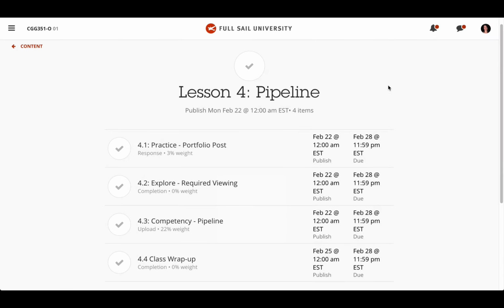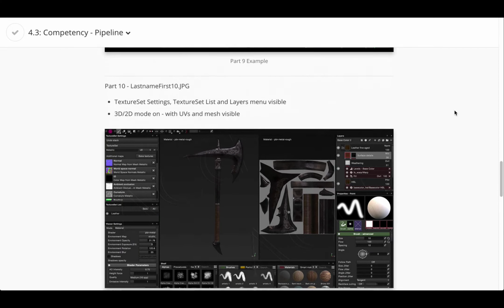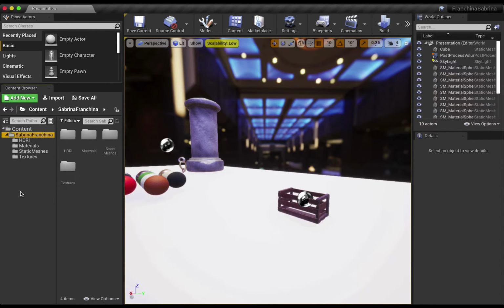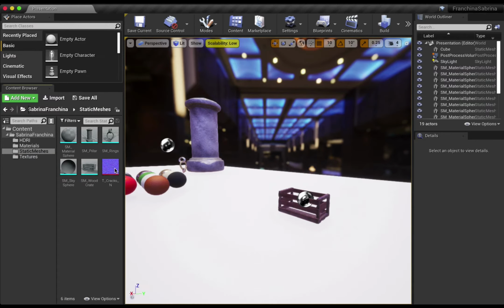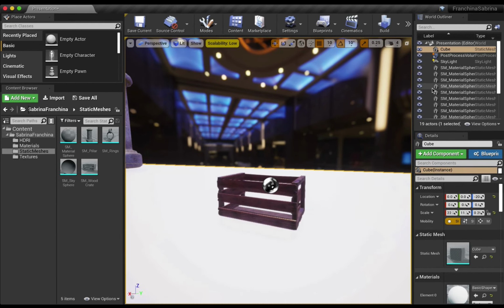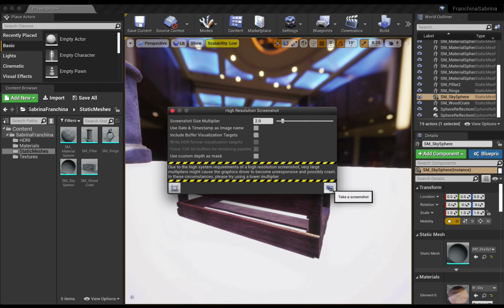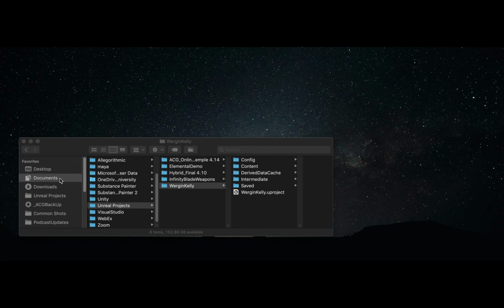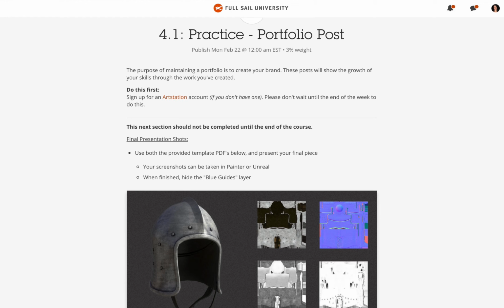ACG Lecture 11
This podcast covers how to take your final screenshots, as well as prepping and zipping your Unreal project for turn in.